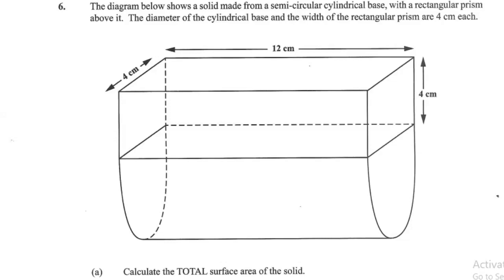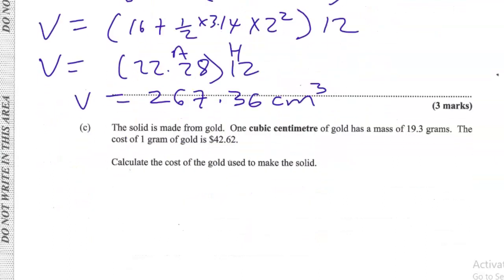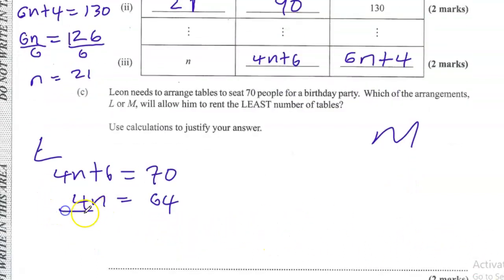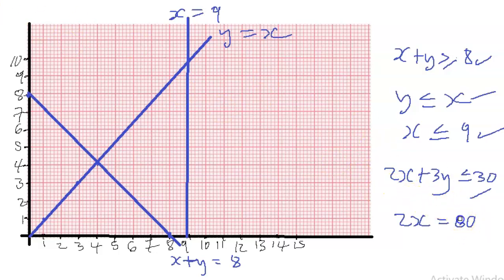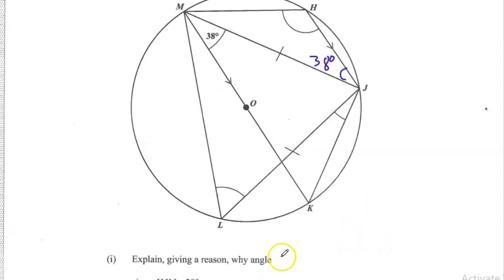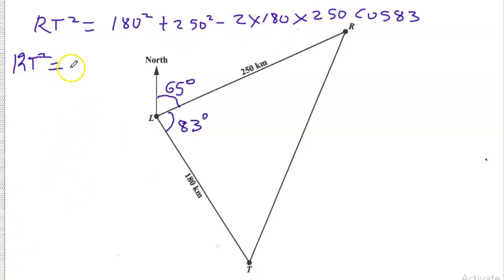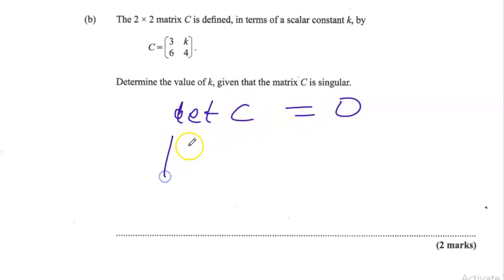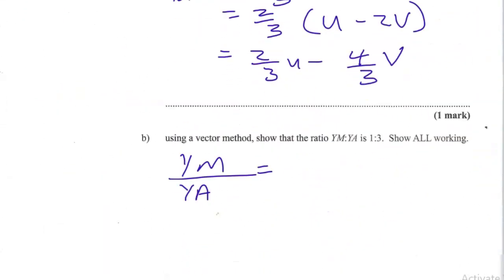May 2022 CSEC Mathematics Exam: Fully Worked Solutions: Part Two: Questions 5 to 10: Adobe Math Lab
Fully worked solutions for May 2022 CSEC Mathematics Exam. Part Two
adobe mathlab
Adobe MathLab
adobe matlab
Adobe mathlab
solving equations
csec past papers
consumer arithmetic
Adobe Mathlab
Adobe Mathlab
csec math
cape math
circle theorem
sine rule
cosine rule
angles in a circle
how to
how to solve exponential equations
exponential equations
pie chart
modulus equations
adobe mathlab
Adobe Mathlab
Adobe MathLabFully worked solutions for June 2018 CSEC Mathematics Exam.
adobe mathlab
Adobe MathLab
adobe matlab
Adobe mathlab
solving equations
csec past papers
consumer arithmetic
Adobe Mathlab
Adobe Mathlab
csec math
cape math
circle theorem
sine rule
cosine rule
how to
exponential equations
pie chart
modulus equations